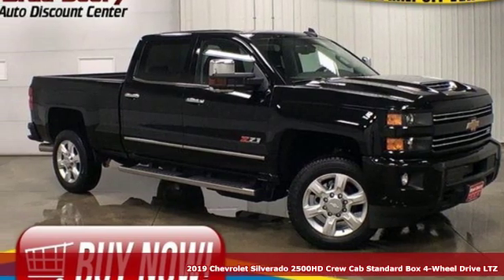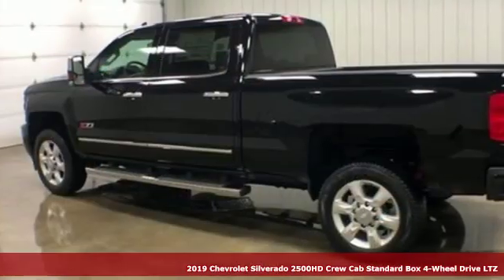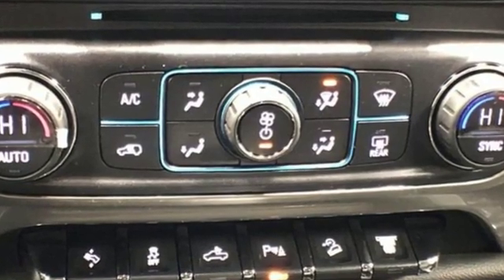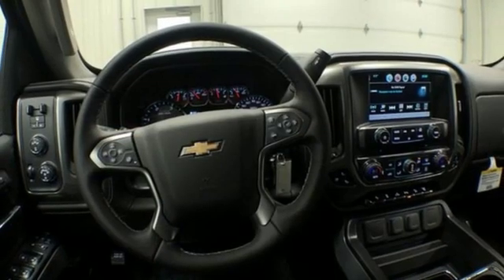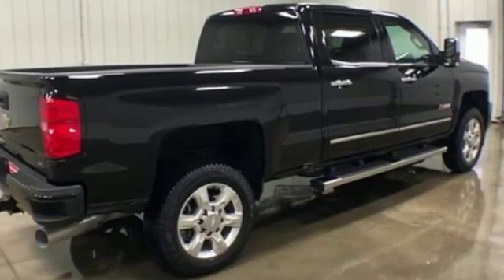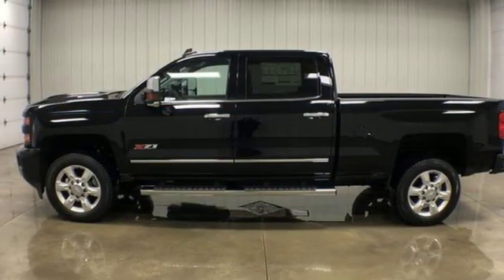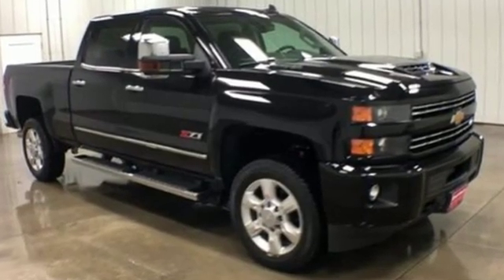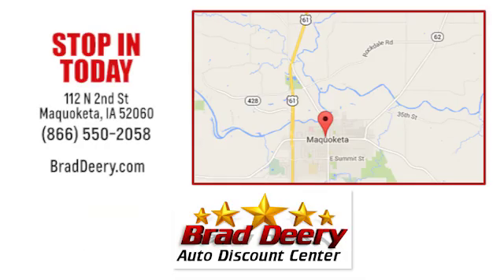New 2019 Chevrolet Silverado 2500HD Maquoketa IA Andrew, IA #63484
Year: 2019
Make: Chevrolet
Model: Silverado 2500HD
Trim: LTZ Crew Cab 4X4 Diesel
Engine: 8 Cyl. 6.6L
Transmission: Automatic
Color: Black
Interior: Jet Black
Stock #: 63484
VIN: 1GC1KTEYXKF175497
S SALES PRICE INCLUDES: $1,250 Custom Sport Pkg, $1,000 Select Model, $1,500 Down Payment Assistance, $500 Rebate & *Must Finance with GM Financial.** Sales price reflect all incentives available; some exclusions & regional restrictions may apply. Please contact the store by phone, email or in person for details. **

Address:
112 North 2nd Street